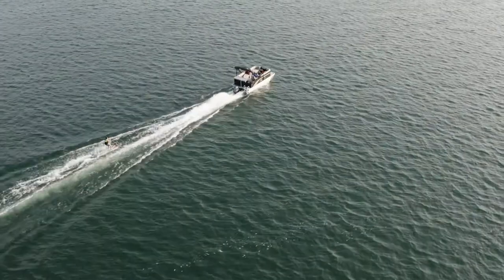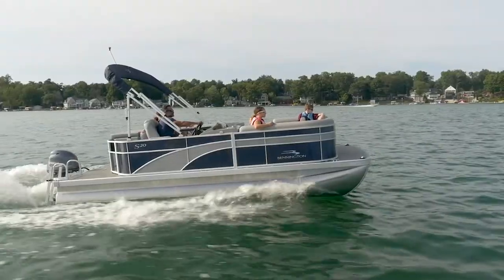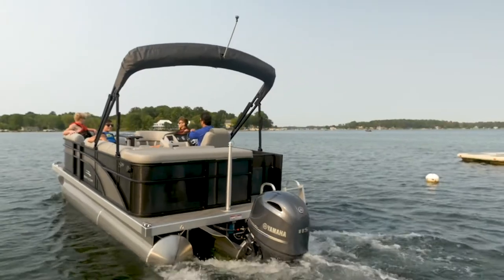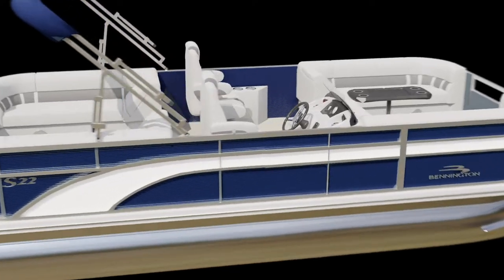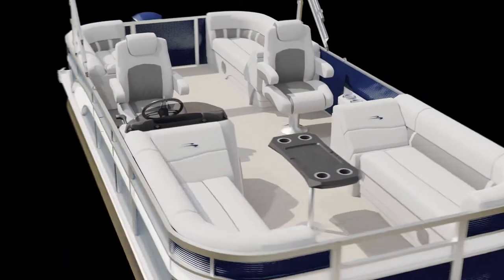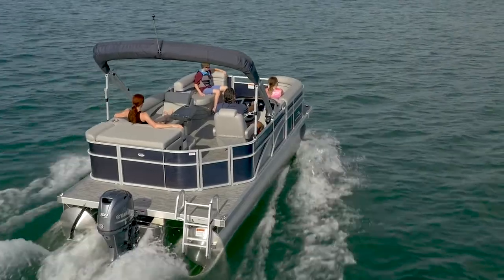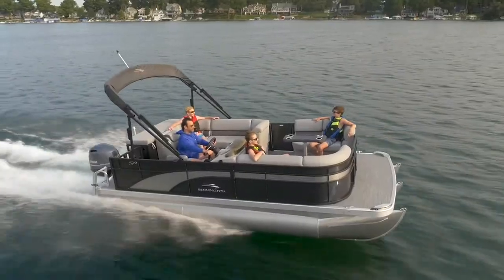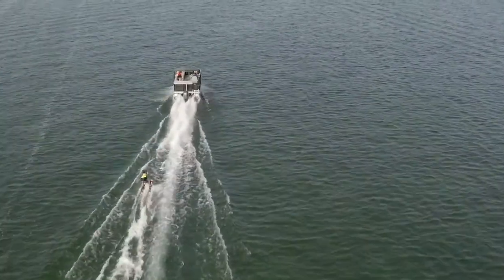2021 Bennington S Line of Pontoon Boats ☀️ What's New & Overview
Pontoon boats with many of our best-selling floorplans with a long list of options, all built with the same attention to detail as our flagship QX Sport.

Stepping up from the SV line to the S, you'll continue to receive the same quality that Bennington is known for, with even more options and floorplans to choose from over the SV line.

The S line comes with standard full-height aluminum panels in our full range of exterior color choices and optional accent colors. You'll also have the option to add one of our popular blackout packages. On the interior, you'll find 2 color choices, including platinum Simtex vinyl and a wider range of furniture styling with more interior accent colors to choose from. New for 2021, we've also added a luxurious diamond pressed pattern in every bench chaise back with the pillowtop furniture upgrade remaining optional. Also new for 2021, you'll find the pure comfort recliner standard in even more floorplans.

Along with more color choices, the S line also offers additional options for stereo systems and blue lighted kicker speakers, just to name a few.

The S line comes in nearly 40 different floorplans ranging from 16 to 25 feet in length, including several 8-foot narrow-beam models that are garage, small truck, and SUV friendly. The S offers even more performance and engine options capable of up to 300HP. Look for the new SPS-23 Performance package on 19' narrow-beam models.